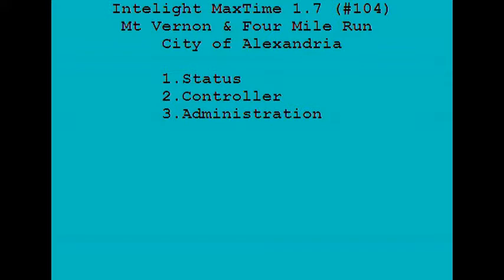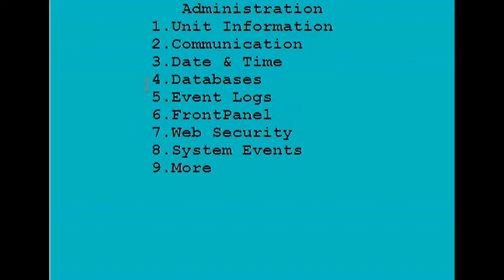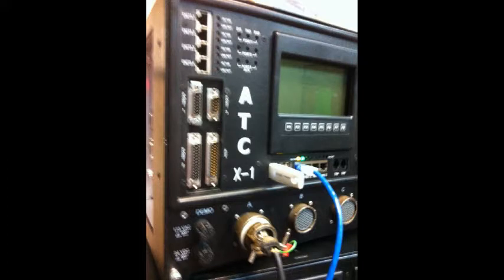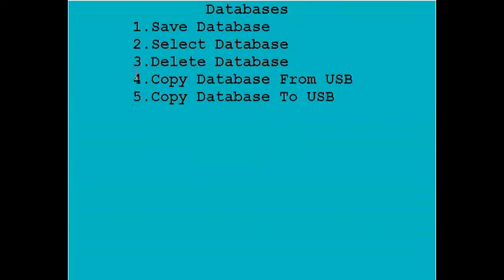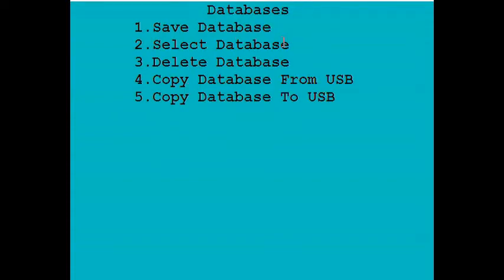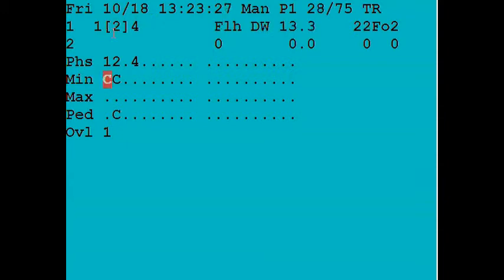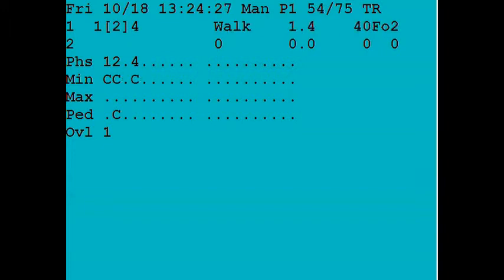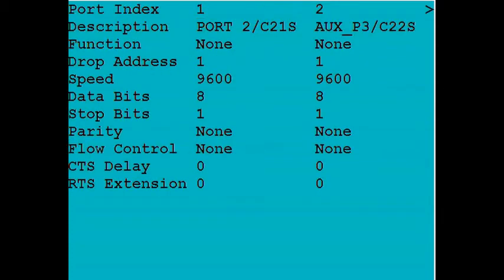Intelight 120 Changing out controllers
Inteligh, MaxTime, Arnold Mclaughlin